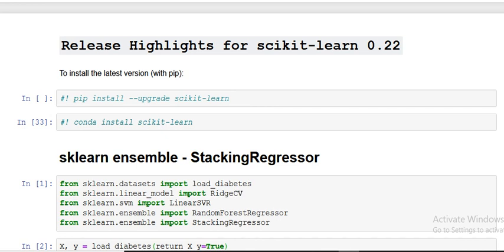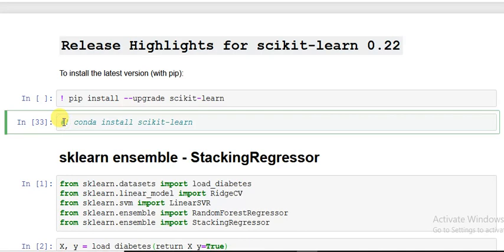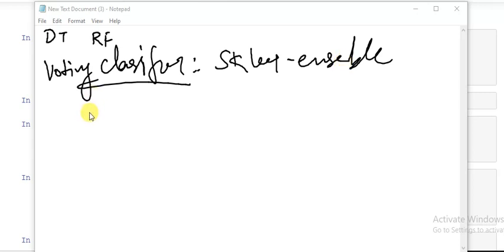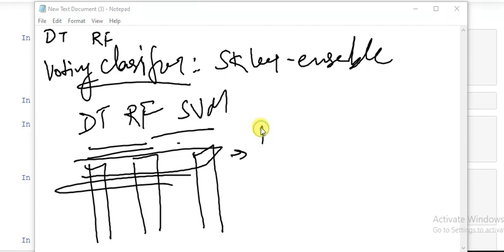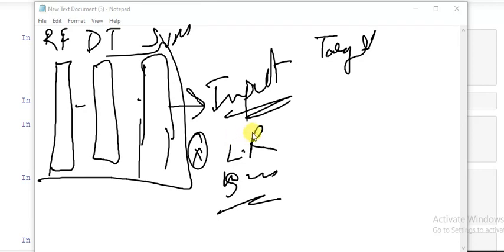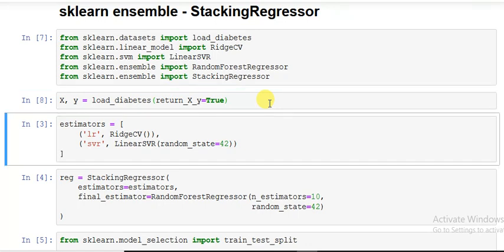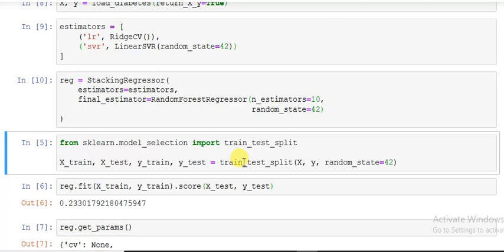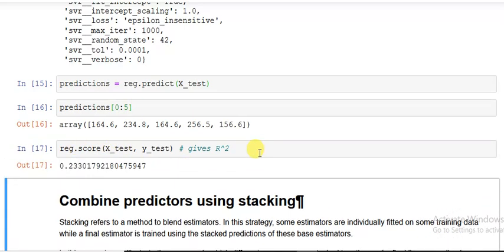Stacking Regressor - Latest Releases of Scikit-learn 0.22 | Dexlab Analytics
In this tutorial we learn about the new feature of scikit-learn 0.22 - stacking regression. For more on this do watch the video and access the github repository

For more updates on courses and tips follow us on